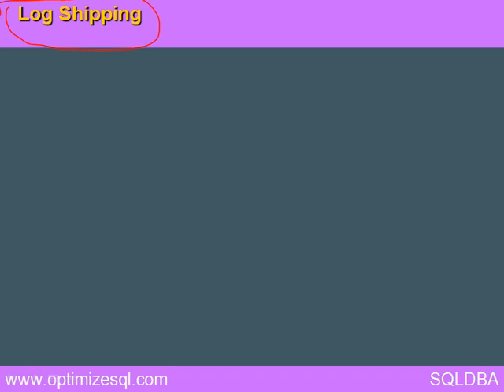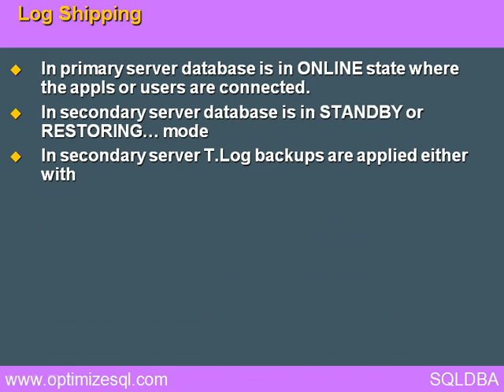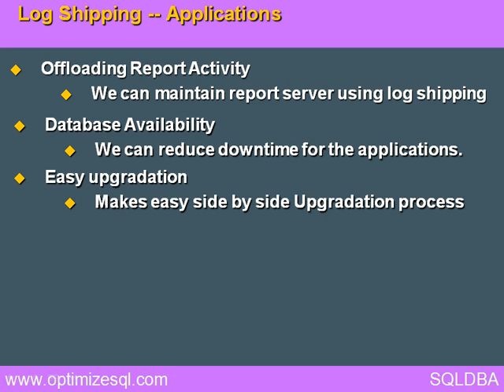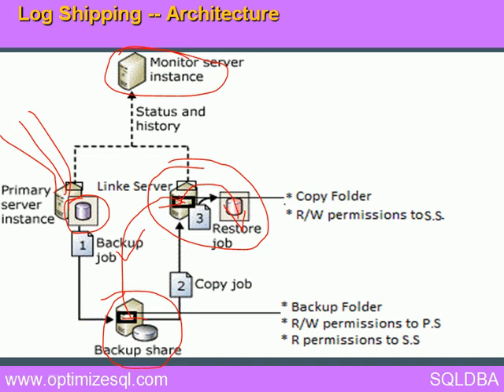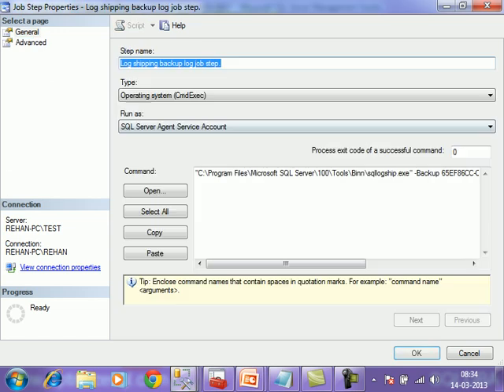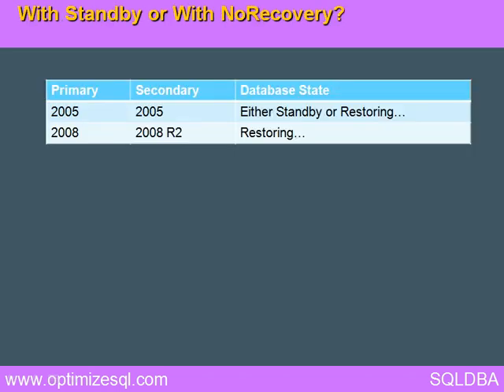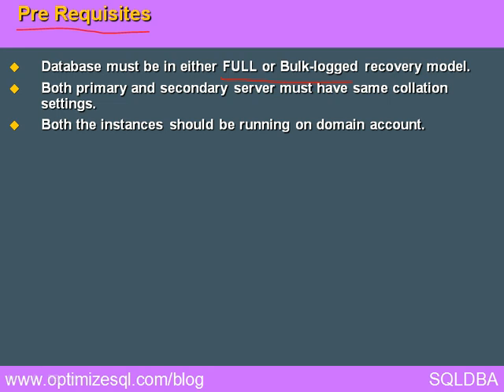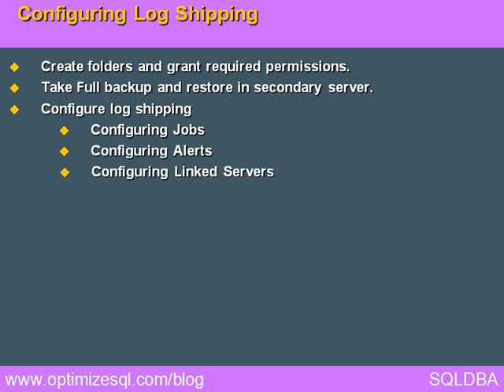Introduction to Log Shipping Part 1 of 3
This video describes basics of Log Shipping feature of SQL Server.